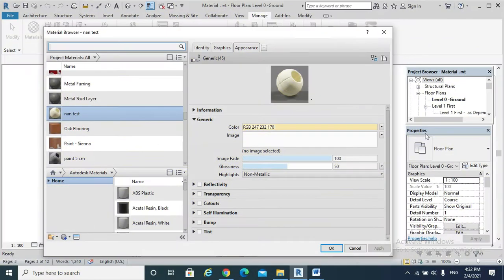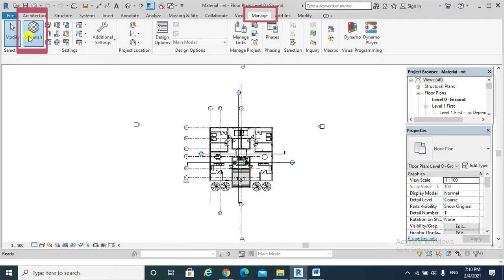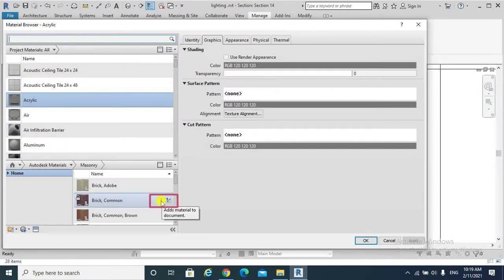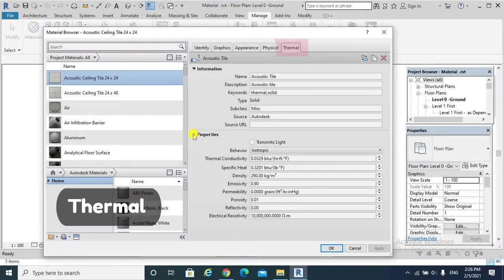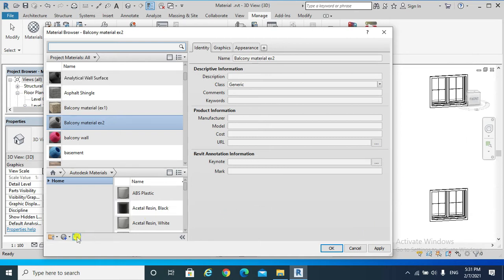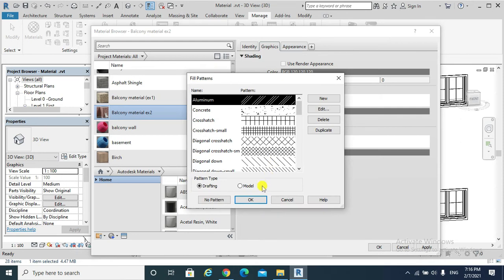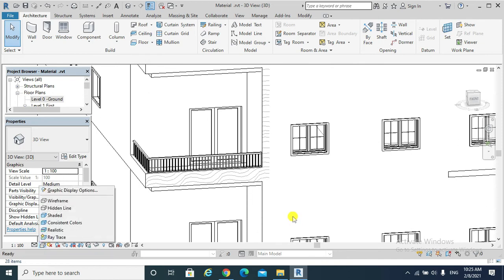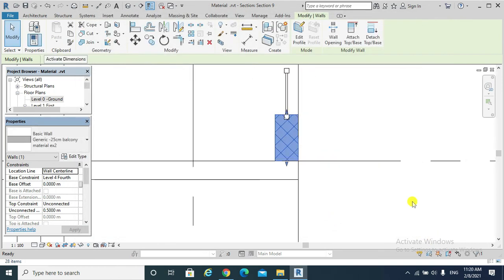video34 part1-Revit Materials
What are Graphics and Appearance of Materials?